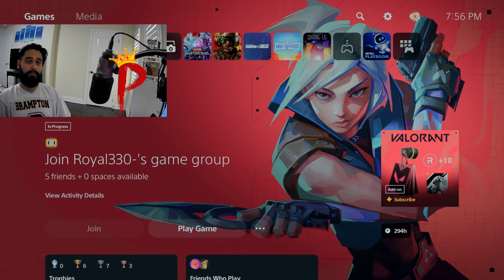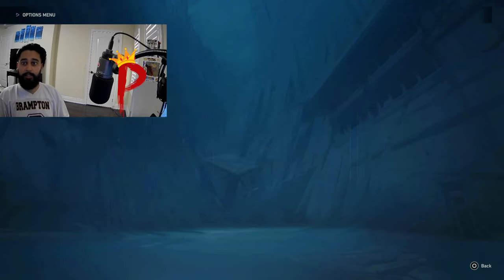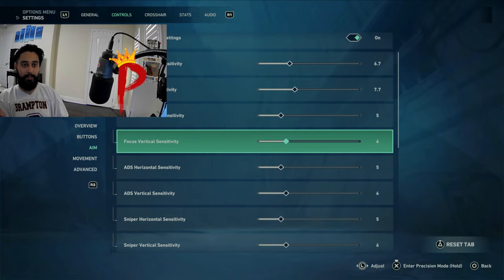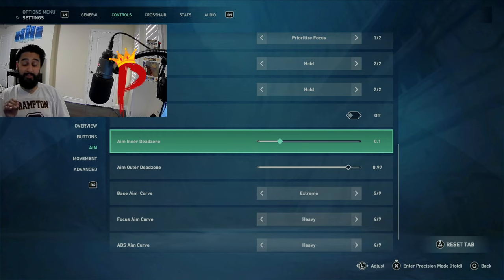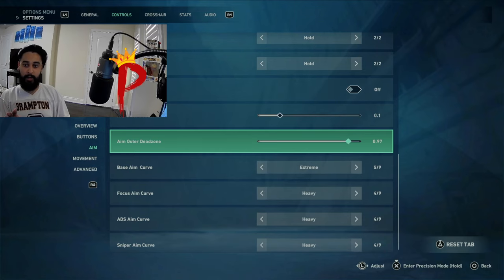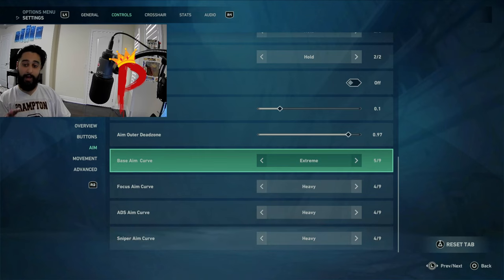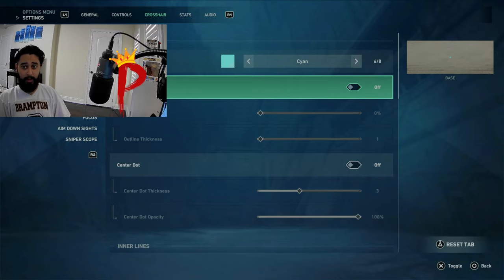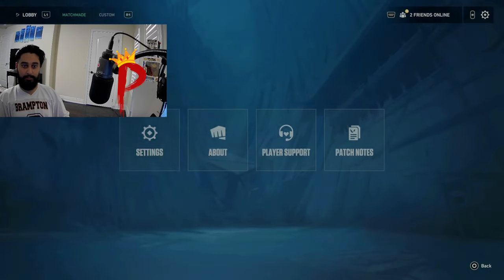TOP 99 CONSOLE VALORANT SETTINGS GUIDE (IMMORTAL/RADIANT)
BEST SETTINGS FOR CONTROLLER on CONSOLE VALORANT!